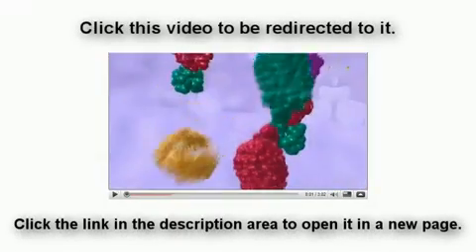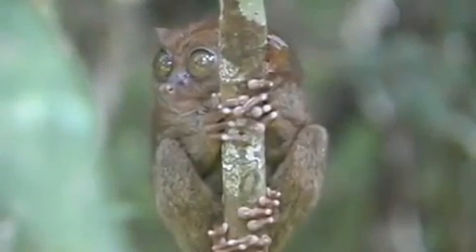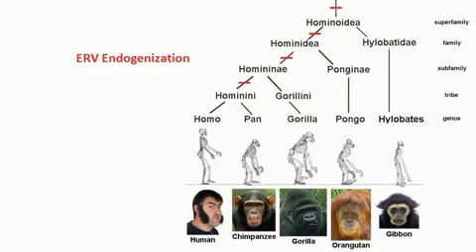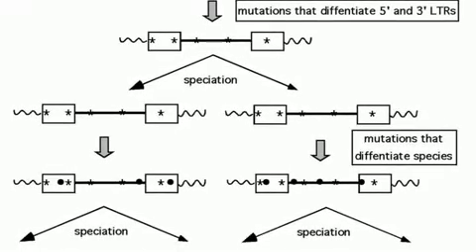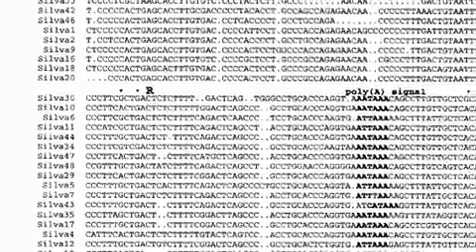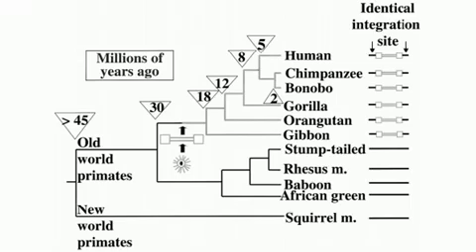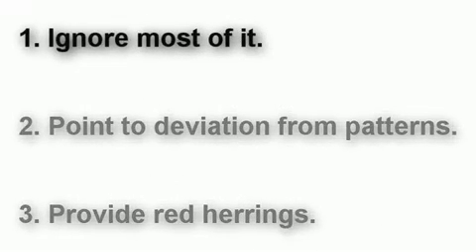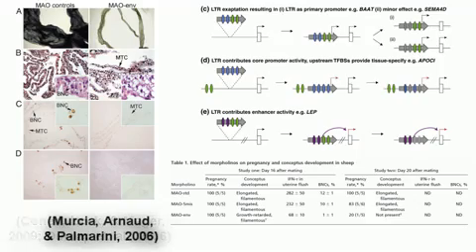Endogenous Retroviruses The Three Layers of ERV Evidence for Common Ancestry.mp4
1 (1995): 41-52.

Dunlap, K. A., M. Palmarini, M. Varela, R. C. Burghardt, K. Hayashi, J. L. Farmer, and T. E. Spencer. "Endogenous retroviruses regulate periimplantation placental growth and differentiation." Proc Natl Acad Sci U S A. 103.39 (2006): 14390-5.

Hughes, J. F., and J. M. Coffin. "Human endogenous retroviral elements as indicators of ectopic recombination events in the primate genome." Genetics 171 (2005): 1183-194.

International Human Genome Sequencing Consortium. "Initial sequencing and analysis of the human genome." Nature 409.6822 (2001): 860-921.

Johnson, W. E., and J. M. Coffin. "Constructing primate phylogenies from ancient retrovirus sequences USA." Proceedings of the National Academy of Sciences 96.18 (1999): 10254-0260.

Lebedev, Y. B., O. S. Belonovitch, N. V. Zybrova, P. P. Khil, S. G. Kurdyukov, T. V. Vinogradova, G. Hunsmann, and E. D. Sverdlov. "Differences in HERV-K LTR insertions in orthologous loci of humans and great apes." Gene 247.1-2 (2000): 265-77.

Mitchell, R. S., B. F. Beitzel, A. R. Schroder, P. Shinn, H. Chen, C. C. Berry, J. R. Ecker, and F. D. Bushman. "Retroviral DNA integration: ASLV, HIV, and MLV show distinct target site preferences." PLoS Biology 2.E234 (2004).

Polavarapu, N., N. J. Bowen, and J. F. McDonald. "Identification, characterization and comparative genomics of chimpanzee endogenous retroviruses." Genome Biology 7.R51 (2006).

Skinner, L. M., M. Sudol, A. L. Harper, and M. Katzman. "Nucleophile Selection for the Endonuclease Activities of Human, Ovine, and Avian Retroviral Integrases." Journal of Biological Chemistry 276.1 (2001): 114-24.

Murcia, P. R., F. Arnaud, and M. Palmarini. "The transdominant endogenous retrovirus enJS56A1 associates with and blocks intracellular trafficking of Jaagsiekte sheep retrovirus Gag." J Virol. 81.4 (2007): 1762-72.

Steinhuber, S., M. Brack, G. Hunsmann, H. Schwelberger, M. P. Dierich, and W. Vogetseder. "Distribution of human endogenous retrovirus HERV-K genomes in humans and different primates." Human Genetics 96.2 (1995): 188-92.